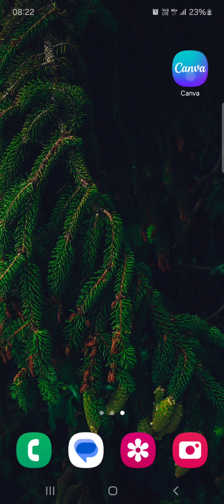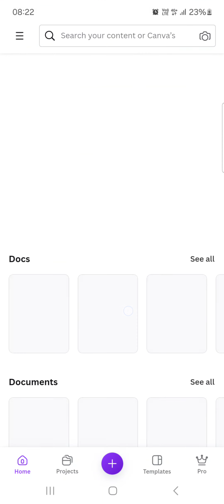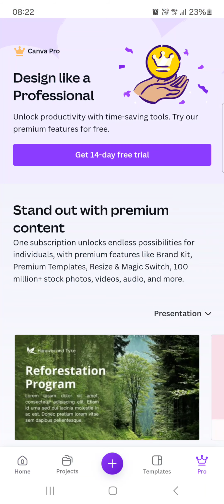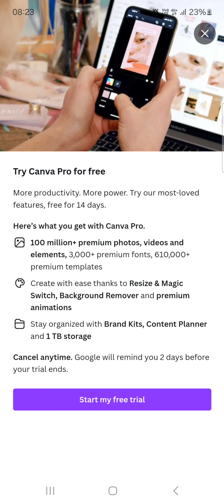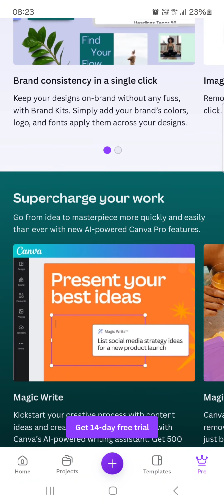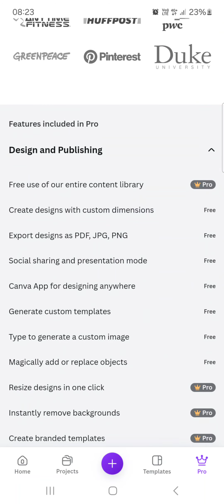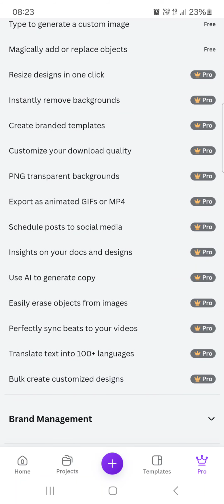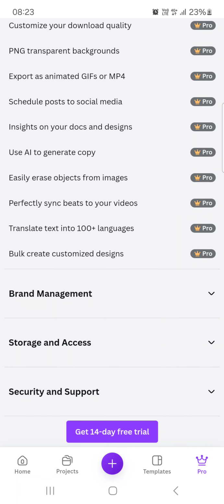How To Go Premium On Canva?